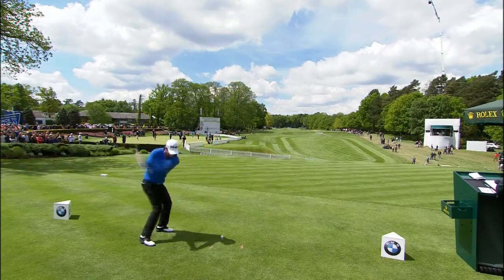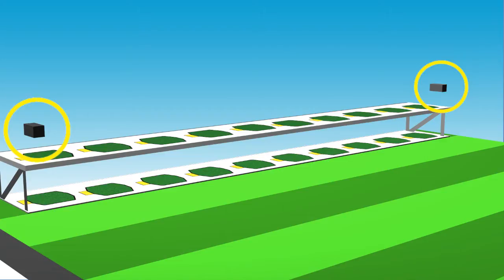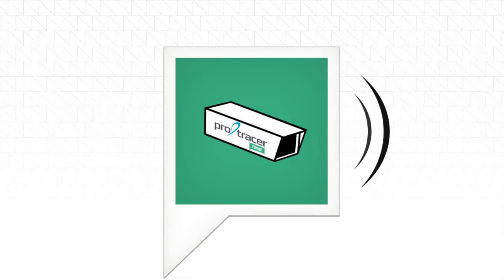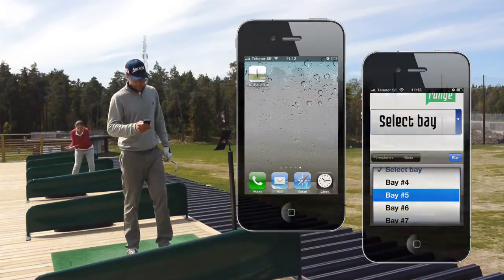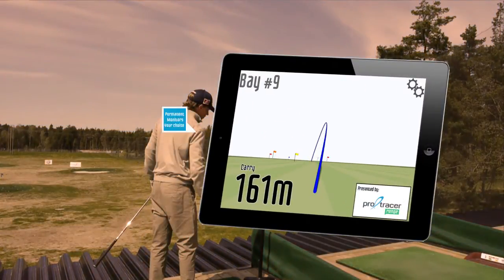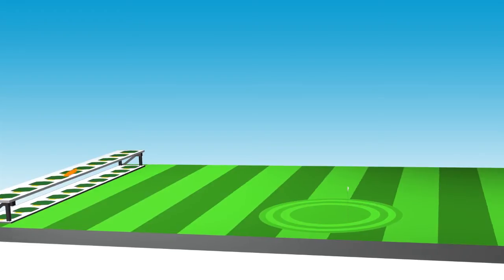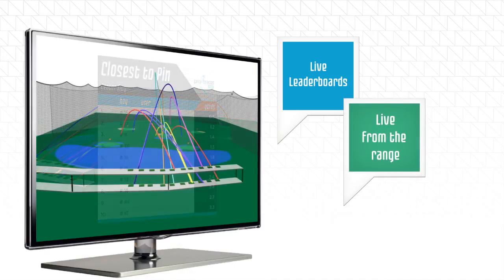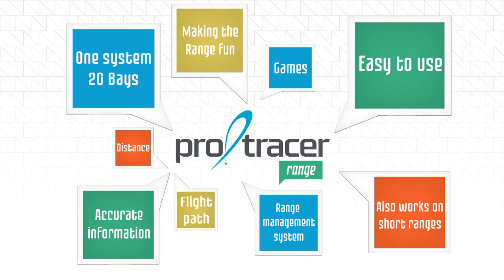Protracer launches Protracer Range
Protracer Range is a breakthrough for golf ball tracking at driving ranges. Real time ball tracking of every shot hit from every bay on the range. Up to 20 hitting bays covered per Protracer Range system. The system is built for permanent installation at commercial driving ranges.